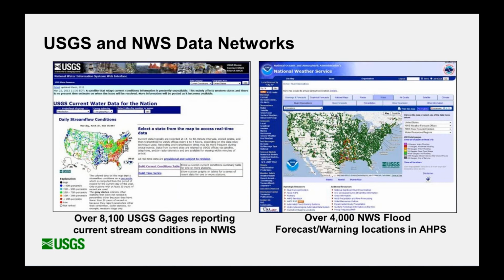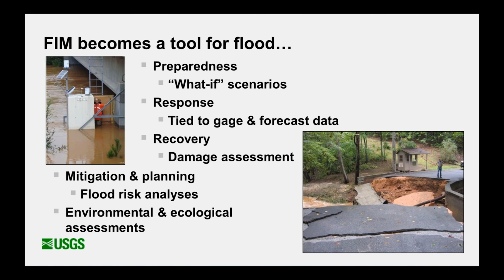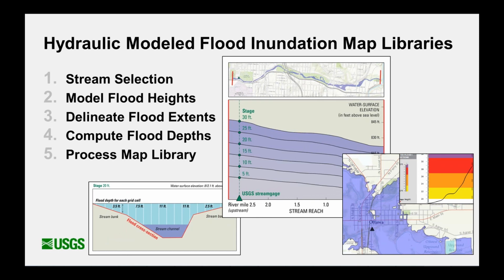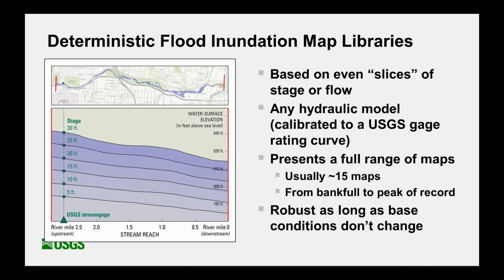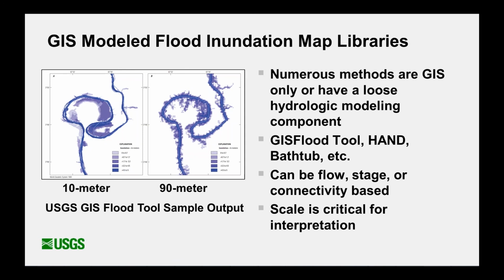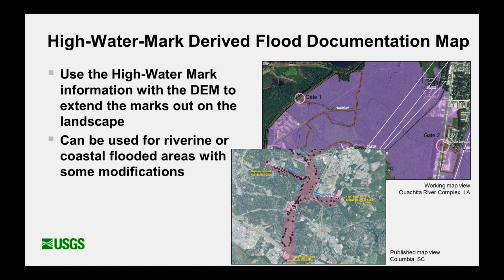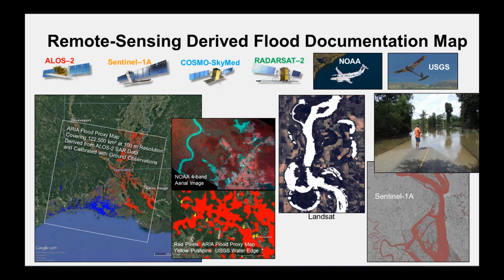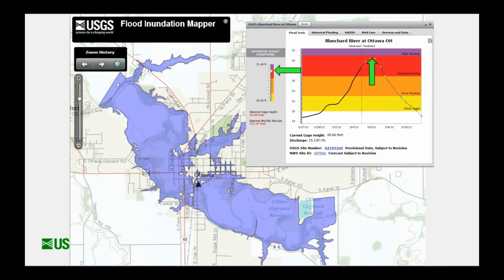Flood Risk: USGS Flood Inundation Mapping Science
Flooding is a perennial hazard for rivers and coasts alike. Every year, flooding results in billions of dollars of damage and the loss of dozens to hundreds of lives across the United States.  Efforts to mitigate this hazard rely on the work of geoscientists, planners, and communicators to assess and minimize risks, prepare and inform communities, and ensure that lives and livelihoods are prioritized before, during, and after flood events.

This is the first presentation from the Critical Issues webinar "Assessing, Mitigating, and Communicating Flood Risk". This webinar features experts from federal and state government, who will discuss recent and ongoing activities coordinated at national and local levels to assess, mitigate, and communicate flood risk.

Our speakers include:
Marie Peppler, Federal Liaison and Flood Inundation Mapping Coordinator, U.S. Geological Survey
Maria Cox Lamm, CFM, State Coordinator, Flood Mitigation Program, South Carolina Department of Natural Resources
Iain Hyde, CFM, Deputy Director, Colorado Resiliency & Recovery Office